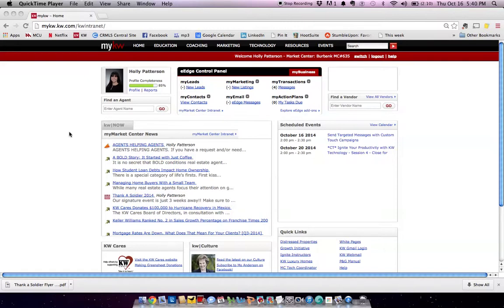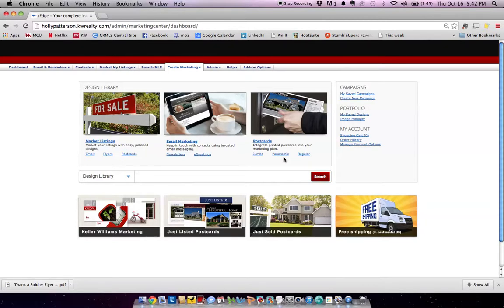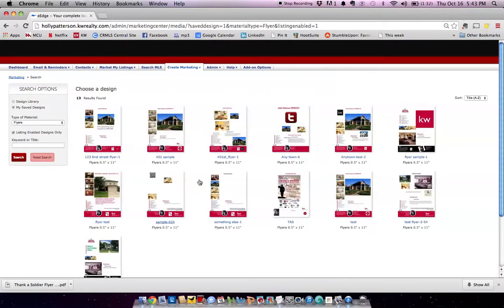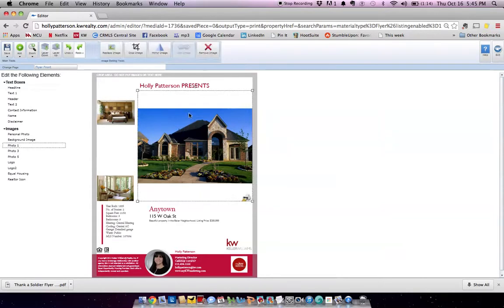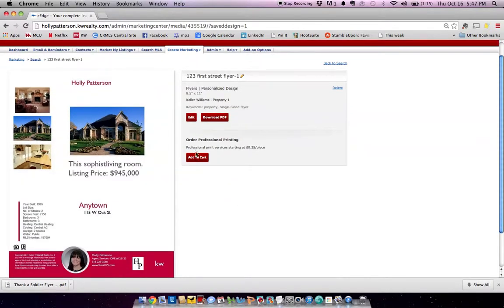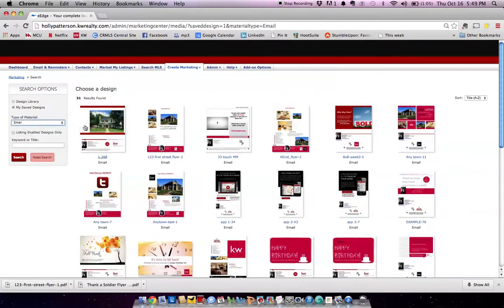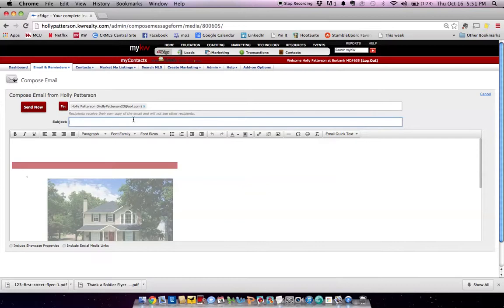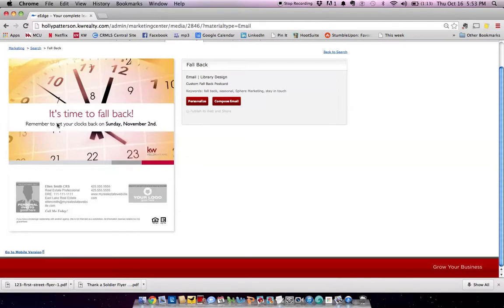How to create flyers and emails in eEdge - October 2014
This video goes over how to create a flyer AND an email in the newly improved eEdge system of Market Leader.